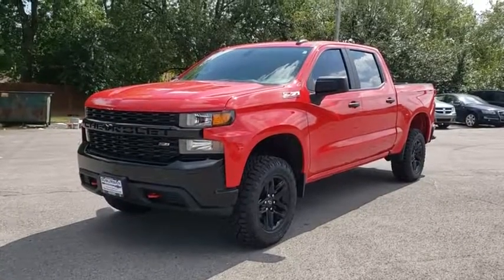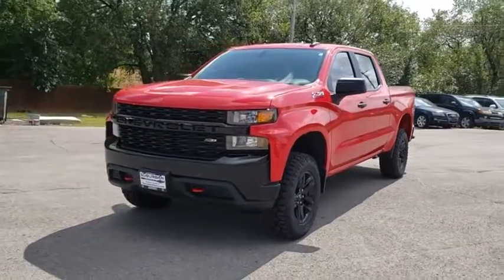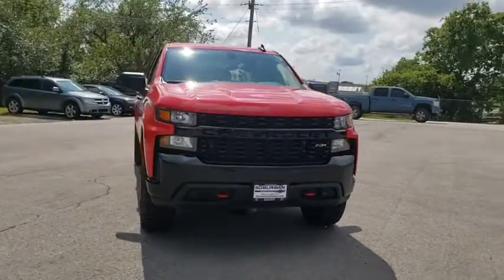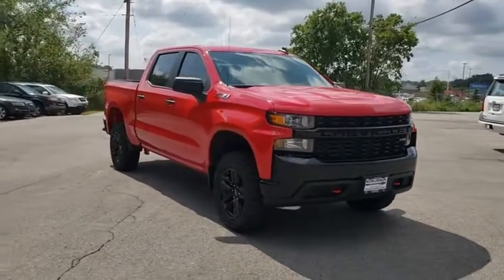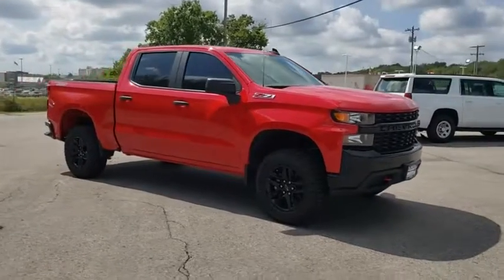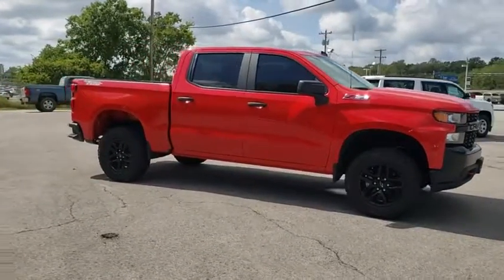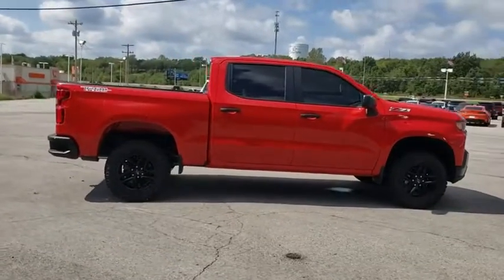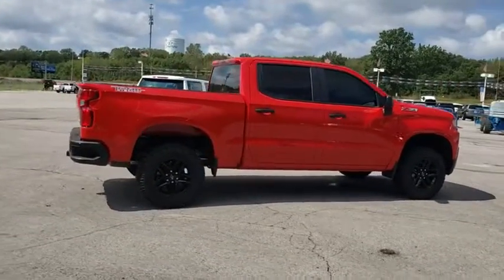2019 Chevrolet Silverado 1500 Owasso, Tulsa, Claremore, Pryor, Broken Arrow, OK N713000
Red Hot New 2019 Chevrolet Silverado 1500 available in Owasso, Oklahoma at Suburban Chevrolet. Servicing the Tulsa, Claremore, Pryor, Broken Arrow, OK area.
2019 Chevrolet Silverado 1500 Custom Trail Boss - Stock#: N713000 - VIN#: 3GCPYCEF7KG275160

Suburban Chevrolet
1300 S Lynn Riggs Blvd

Recent Arrival!2019 Chevrolet Silverado 1500 Custom Trail Boss 4WD Red EcoTec3 5.3L V8Chargeable Options:MSRPL82:Engine: 5.3L, EcoTec3 V-8, DI, Active Fuel Mgt, V V T$1,395.00PCX:1CX/2CX Convenience 1 Package$800.00ZLA:Infotainment Package$275.00No Cost Options:C5W:GVW Rating 7000 LbsFE9:Federal EmissionsGU6:Rear Axle: 3.42 RatioMYC:6-Speed AutomaticRD1:Wheels, 18 x 8.5 High Gloss Black Painted AluminumOther options:2CX:2CX Preferred Equipment GroupA52:Seats: Front 40/20/40 Split BenchAKO:Glass, Deep TintedAQQ:Keyless Remote EntryAU3:Power Door LocksB30:Floor Covering: Carpet, Color KeyedBTV:Remote Engine Starting PkgC49:Defogger, Rear Window, ElectricDLF:Mirrors, O/S, Power, HeatedE63:DurabedG7C:Red HotG80:Locking Differential, RearH1T:1WT/1CX/2CX-Cloth, Jet Black, Interior TrimIOR:Chevrolet Infotainment, 8 Color ScreenJHD:Hill Descent ControlK34:Cruise ControlK47:Air Cleaner, High CapacityKC4:Cooler, Engine OilKNP:Transmission Cooling SystemKW7:Alternator, 170 AMPN10:Dual Exhaust SystemNQH:Transfer Case: Active, 2-Speed, Auotrac, Rotary DialNZZ:Skid PlateQT5:Tailgate Function--EZ Lift, Power Lock & ReleaseR3O:Tires: LT275/65 R18 C All Terrain, BlackwallSAF:Spare Tire LockU2K:SiriusXM Satellite Radio (subscription)UE1:OnStar Communication SystemUF2:Lighting, Cargo Box, LEDUGA:Red Recovery HooksUTJ:Theft Protection System, Unauthorized EntryUVC:Rear Vision CameraVK3:Front License Plate Mounting ProvisionsXCQ:Tire, Spare: 265/70 R17 All Season, BlackwallZ82:Trailering Package Price includes: $2,500 - GM Consumer Cash Program. Exp. 09/30/2019, $250 - Chevrolet Bonus Cash Program. Exp. 09/30/2019
REMOTE VEHICLE STARTER SYSTEM,TIRES  LT275/65R18C MT BLACKWALL GOODYEAR WRANGLER DURATRAC  (STD),REAR AXLE  3.42 RATIO,AUDIO SYSTEM  CHEVROLET INFOTAINMENT 3 SYSTEM  7 diagonal color touchscreen  AM/FM stereo. Additional features for compatible phones include: Bluetooth audio streaming for 2 active devices  voice command pass-through to phone  Apple CarPlay and Android Auto capable. (STD),ONSTAR AND CHEVROLET CONNECTED SERVICES CAPABLE,DEFOGGER  REAR-WINDOW ELECTRIC,SEATS  FRONT 40/20/40 SPLIT-BENCH  (STD),WHEELS  18 X 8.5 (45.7 CM X 21.6 CM) HIGH GLOSS BLACK PAINTED ALUMINUM  (STD),LICENSE PLATE KIT  FRONT,TRANSMISSION  6-SPEED AUTOMATIC  ELECTRONICALLY CONTROLLED  (STD),CUSTOM TRAIL BOSS PREFERRED EQUIPMENT GROUP  includes standard equipment,TAILGATE  GATE FUNCTION MANUAL  with EZ Lift  includes power lock and release,RED HOT,INFOTAINMENT PACKAGE  includes (U2K) SiriusXM Radio and (UE1) OnStar,ENGINE  5.3L ECOTEC3 V8  (355 hp [265 kW] @ 5600 rpm  383 lb-ft of torque [518 Nm] @ 4100 rpm),SIRIUSXM RADIO  enjoy a 3-month All Access trial subscription with over 150 channels including commercial-free music  plus sports  news and entertainment. Plus listening on the app and online is included  so you'll hear the best SiriusXM has to offer  anywhere life takes you. Welcome to the world of SiriusXM.,JET BLACK  CLOTH SEAT TRIM,LED CARGO AREA LIGHTING  located in pickup bed  activated with switch on center switch bank or key fob,GVWR  7000 LBS. (3175 KG),COOLING  AUXILIARY EXTERNAL TRANSMISSION OIL COOLER,EXHAUST  DUAL WITH POLISHED OUTLETS,THEFT-DETERRENT SYSTEM  UNAUTHORIZED ENTRY,CUSTOM CONVENIENCE PACKAGE  includes (BTV) Remote Start with (UTJ) content theft alarm  (C49) rear-window defogger  (UF2) bed LED cargo area lighting and (QT5) EZ Lift power lock and release tailgate,Tow Hitch,Locking/Limited Slip Differential,Four Wheel Drive,Power Steering,ABS,4-Wheel Disc Brakes,Aluminum Wheels,Tires - Front On/Off Road,Tires - Rear On/Off Road,Tires - Front All-Season,Tires - Rear All-Season,Tow Hooks,Daytime Running Lights,Heated Mirrors,Power Mirror(s),Privacy Glass,AM/FM Stereo,Bluetooth Connection,Smart Device Integration,Bluetooth Connection,MP3 Player,Auxiliary Audio Input,Split Bench Seat,Cloth Seats,Pass-Through Rear Seat,Rear Bench Seat,Floor Mats,Floor Mats,Adjustable Steering Wheel,Power Windows,Power Windows,Power Door Locks,Keyless Entry,Power Door Locks,Cruise Control,A/C,A/C,Rear A/C,Power Outlet,Traction Control,Stability Control,Daytime Running Lights,Driver Air Bag,Passenger Air Bag,Front Side Air Bag,Front Head Air Bag,Rear Head Air Bag,Passenger Air Bag Sensor,Back-Up Camera,Tire Pressure Monitor